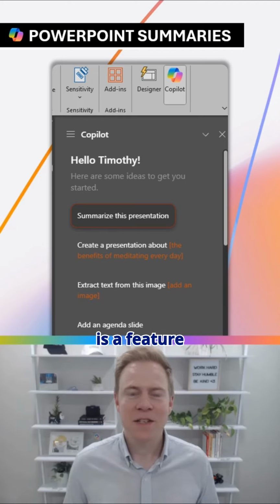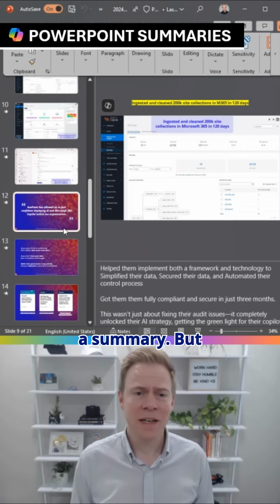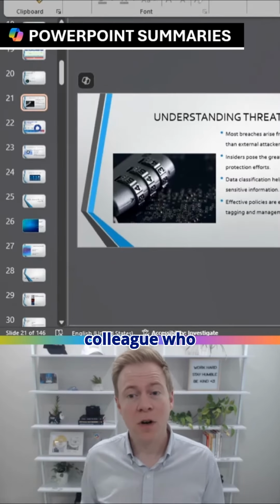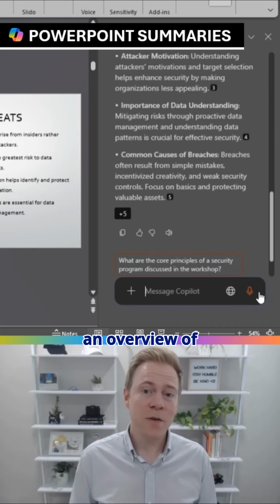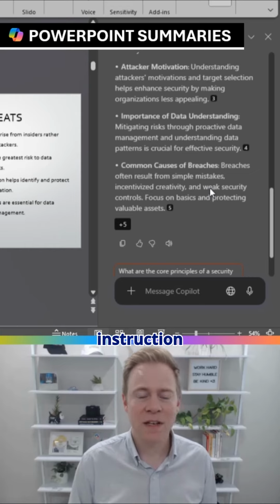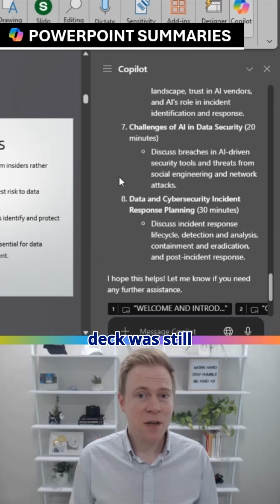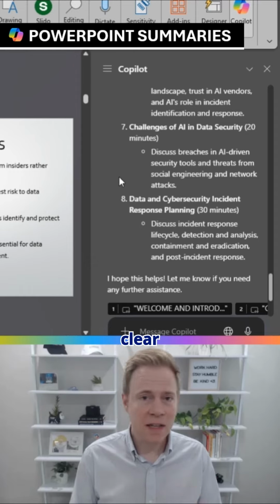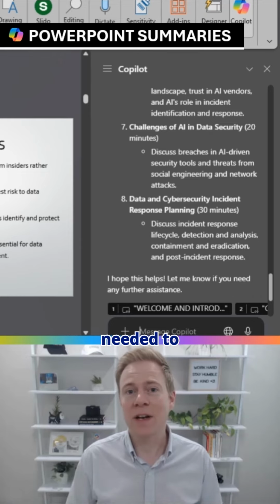🧠 "Summarize this presentation."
It’s one of those Copilot features I knew existed, but never actually used... until this week.

I was brought in to help with a huge, in-progress deck for a 3-hour workshop, I needed to quickly make sense of the flow.

Copilot gave me a decent overview at first, but then I got SPECIFIC to get what I needed.

💡 Takeaway: The more precise your prompt, the more helpful Copilot becomes.

Have you found this useful? Would love to hear more about how you're using Copilot in PowerPoint.